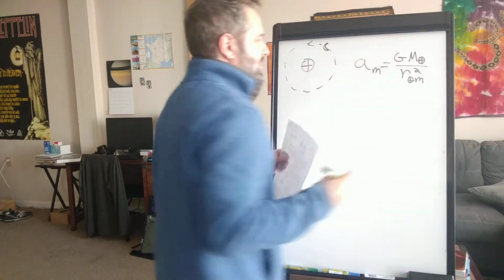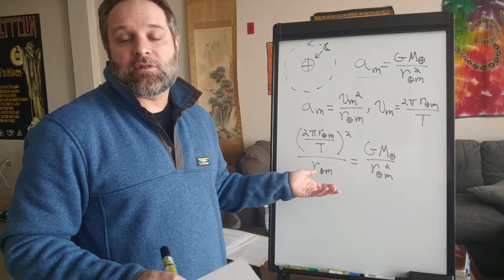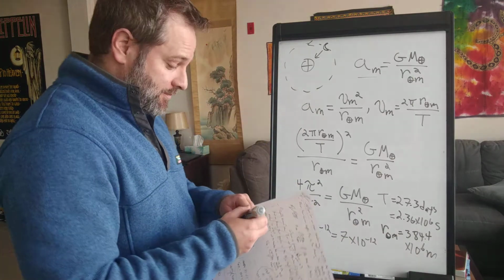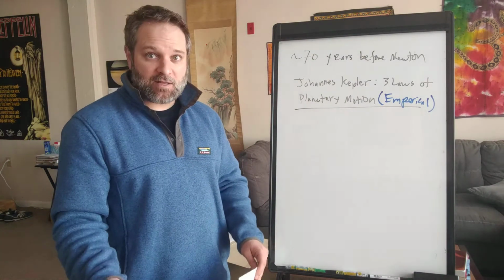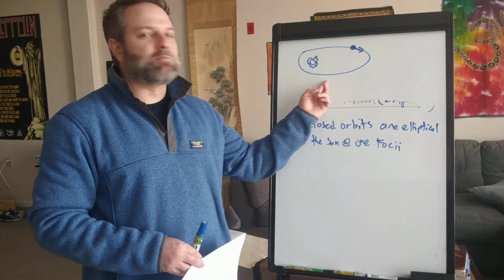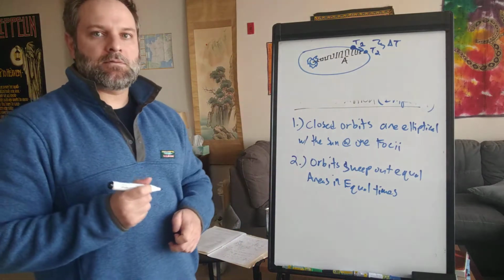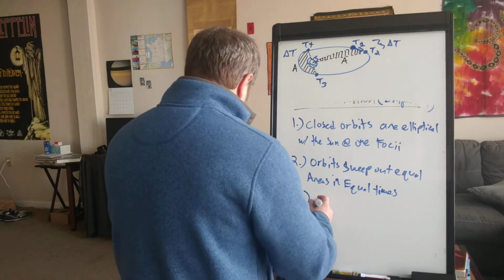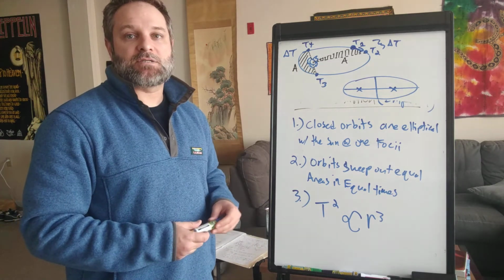PHY206 - Lecture 24 Part B